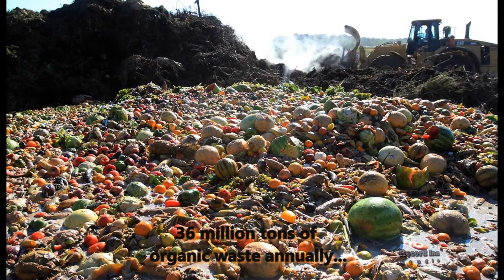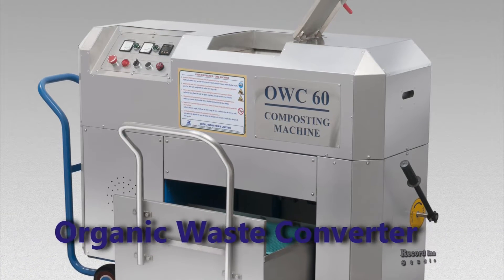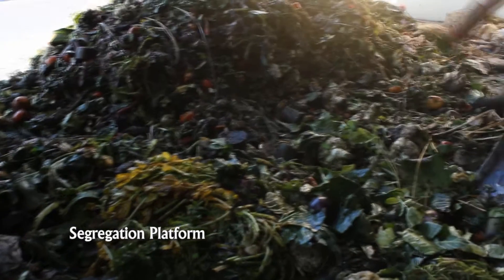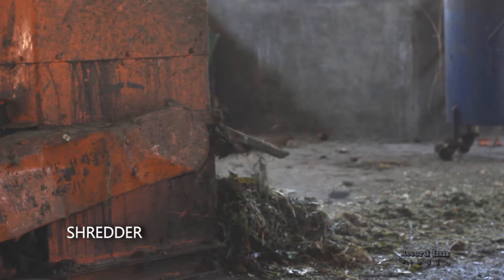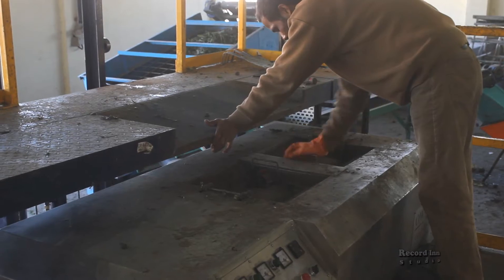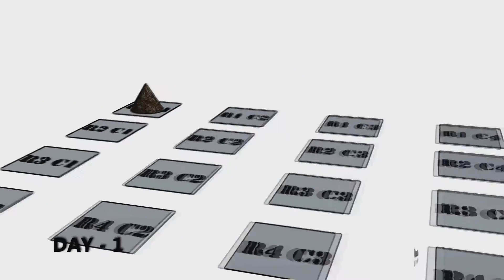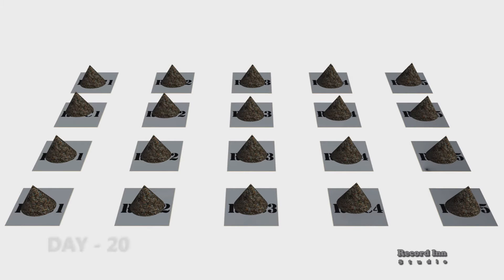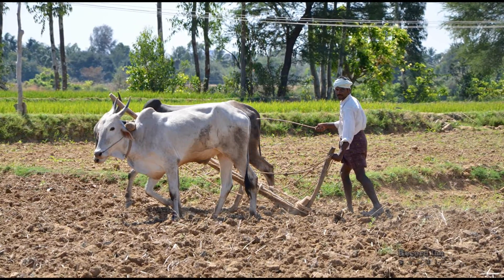OWC Plant at APMC Dehradun English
Organic Waste Converter Plant at APMC Dehardun treats 10 TONS/Day organic waste and makes compost in 15-20 days.